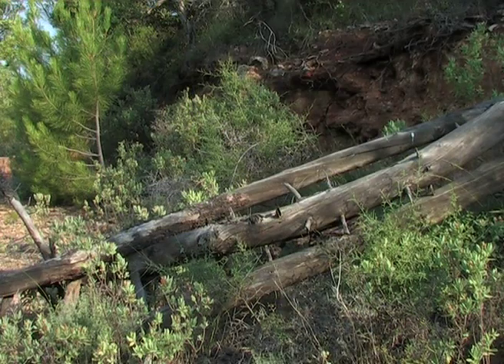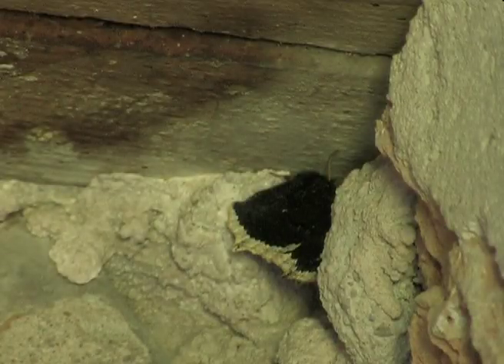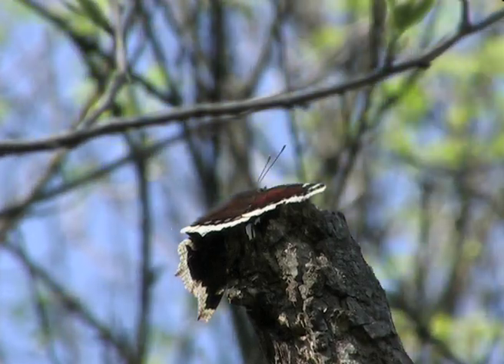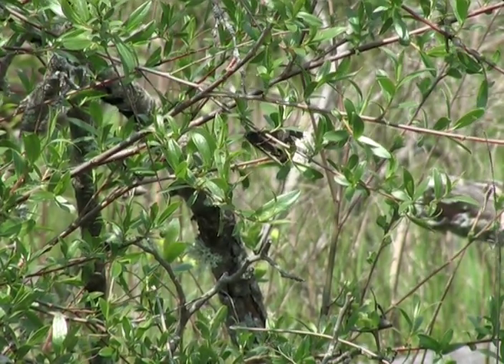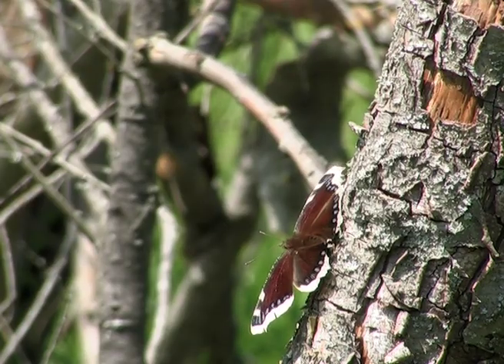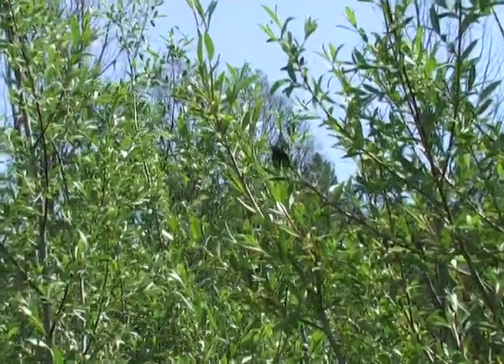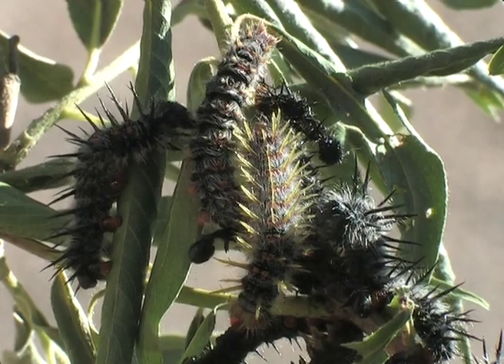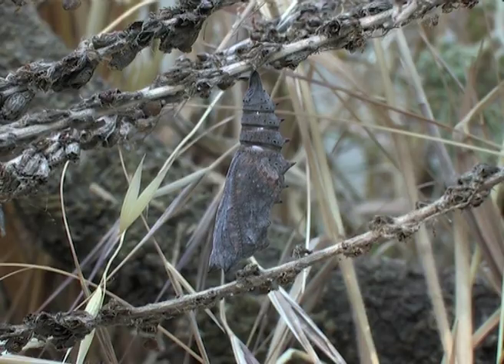Life cycle of the Camberwell beauty (Nymphalis antiopa)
A documentary about the Camberwell beauty (Nymphalis antiopa (Linnaeus, 1758)). Discover the life-cycle of this magnificent and difficult butterfly to approach. All the different states of the cycle have been filmed, from the hatching of the egg up to the transformation into a chrysalis and finally the liberation of the butterfly itself in fabulous natural scenery.